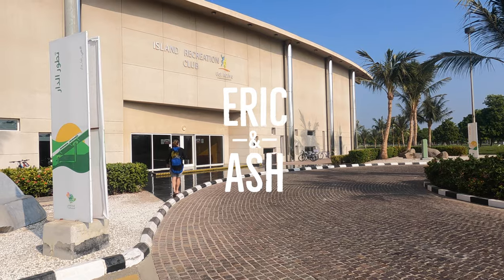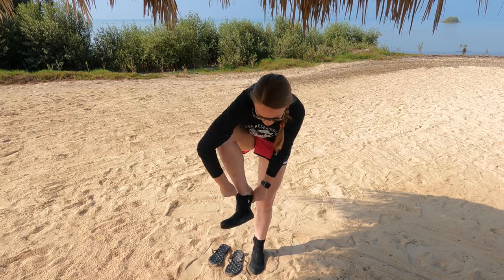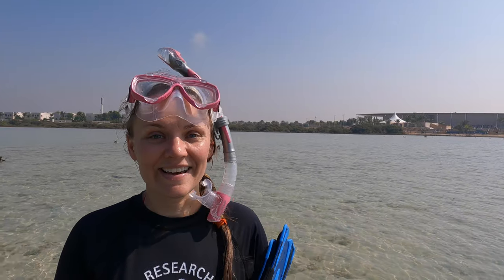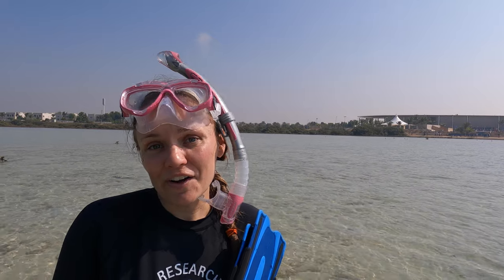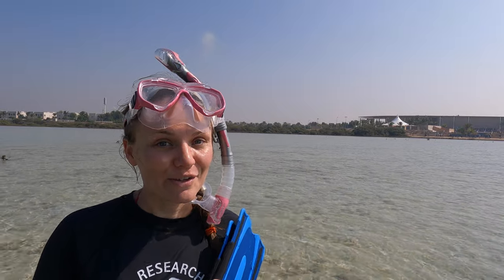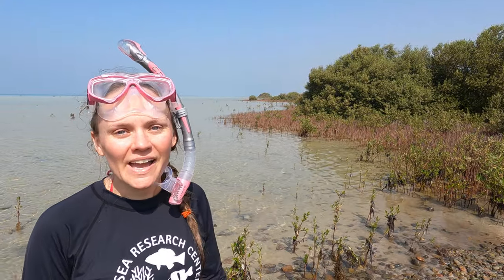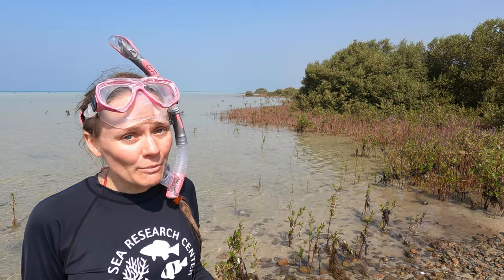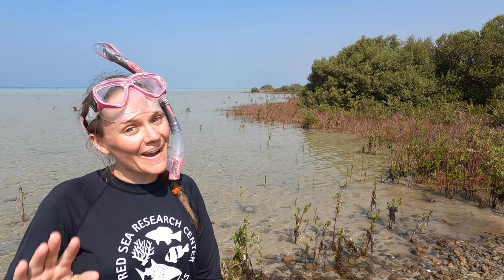Snorkeling from KAUST in the Red Sea!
This weekend we had the chance to snorkel in the coral reefs right off the coast of KAUST on the Red Sea! KAUST has lots of opportunities to snorkel and scuba dive on boat trips, however, KAUST Community Life just allowed us to do some trial snorkeling right off the shore. Although the visibility wasn't great, we still had a fun day very close to home.

We’re Eric and Ashley, an American couple who has spent the last 5 years living and working in Saudi Arabia. We’ve traveled a TON in the time we’ve been here, but in the craziness of 2020 (and 2021), we decided to finally do some real exploring in the country we’re fortunate enough to call home for now.

As Saudi Arabia is finally opening up for tourism, we’re taking the chance to experience both the famous and off-the-beaten path the Kingdom has to offer. Our goal is to show you the uniqueness of the country and inspire you to set out on your own adventures – whether in remote corners of the world or just down the road from your home.

KAUST university